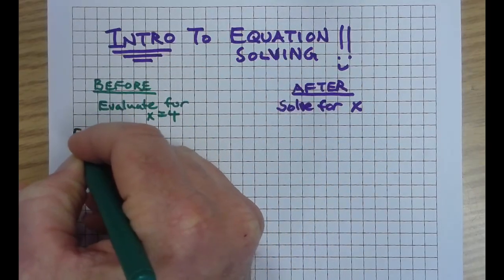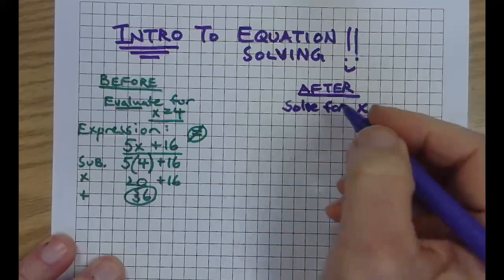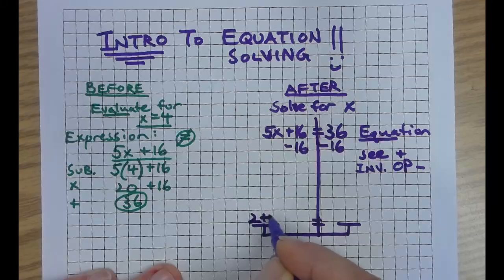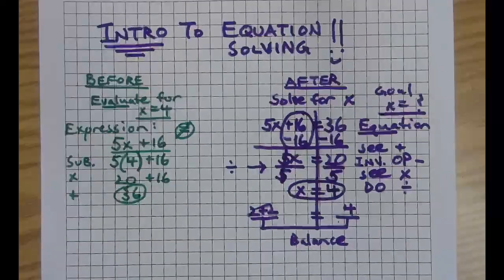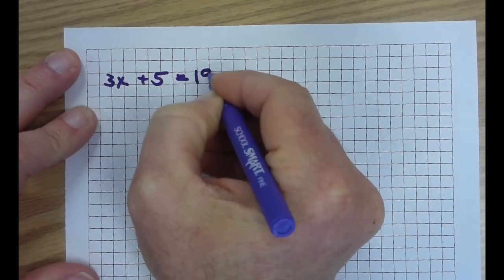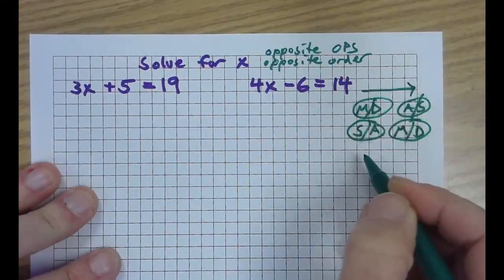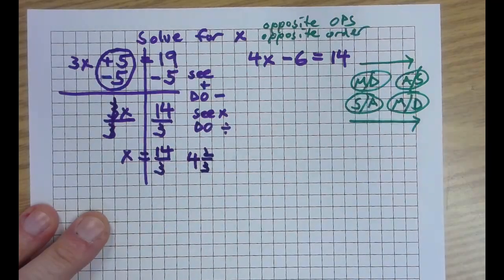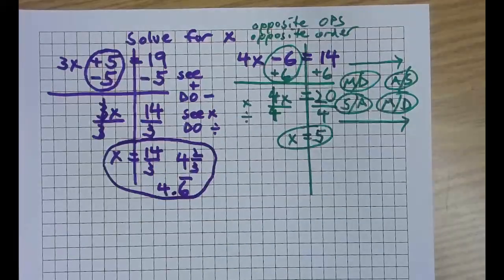Solve Equations INTRO 2024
Did you ever notice how evaluating an expression is the upside down version of solving an equation? Buckle up!!